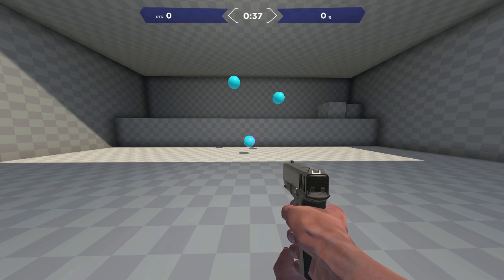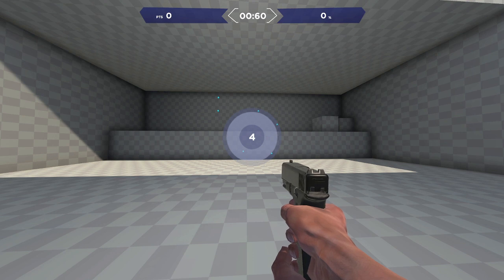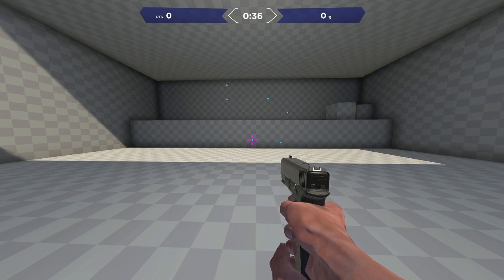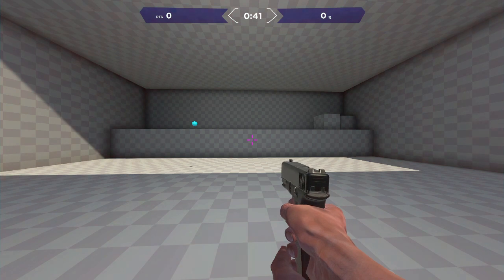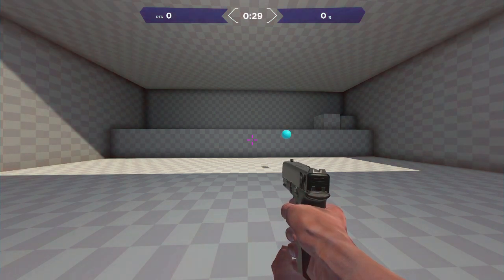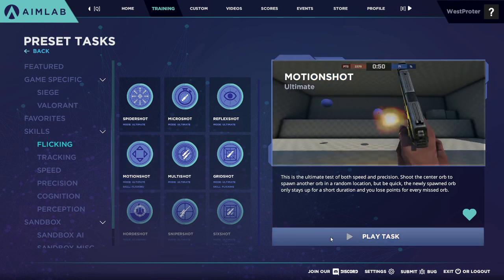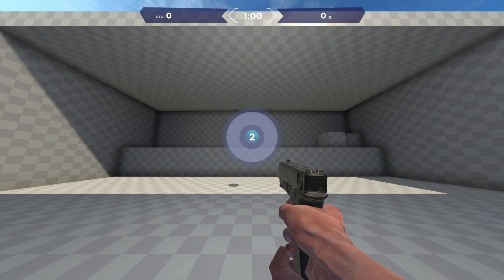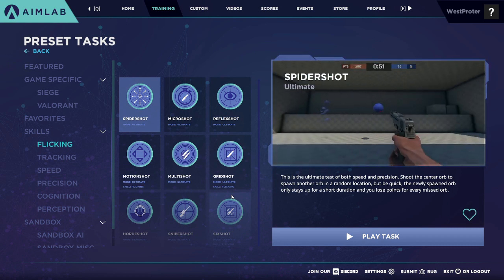How To Train In Aim Lab: Flicking | Aim Training Tutorials #1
How to practice flicking in Aim Lab. In this video I will talk about the best flicking tasks in Aim Lab, so that you can get good at flicking. The video explains how you can flick extremely well. If you want to get better at flicking, this video is for you. Anyone who struggles with flicking should watch this video on how to use Aim Lab. If you can't aim you should watch this video.